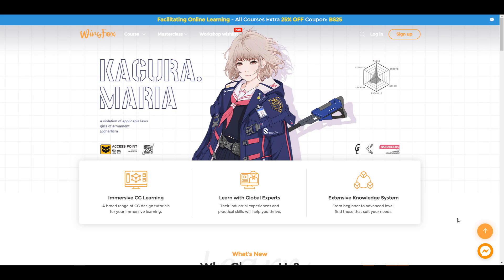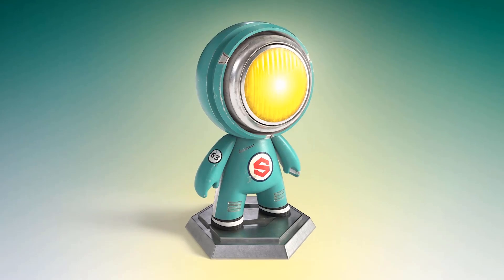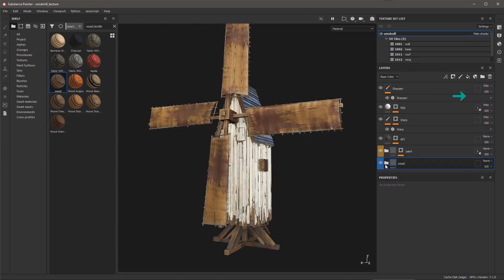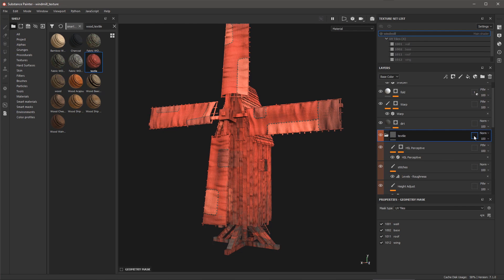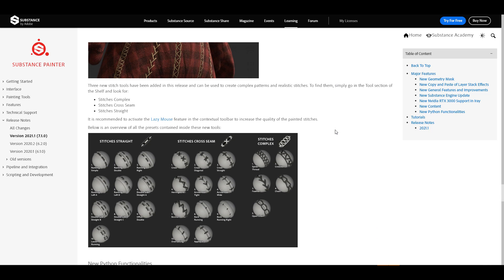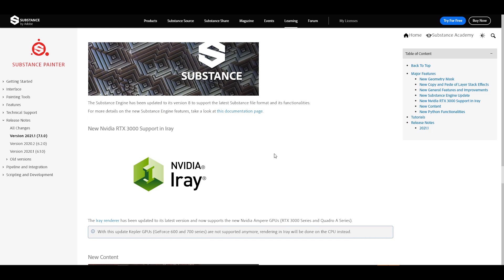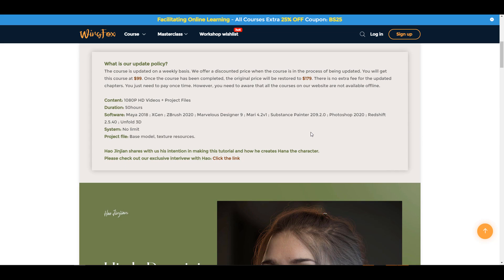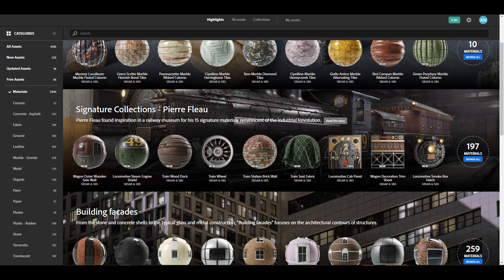Substance Painter 2021.1 - RELEASED!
Adobe has just released the new version of substance painter and this comes with some quality of life improvements.